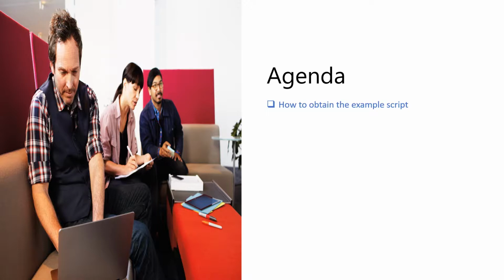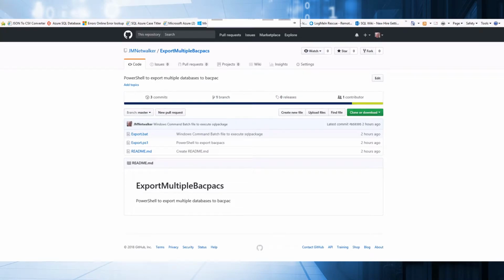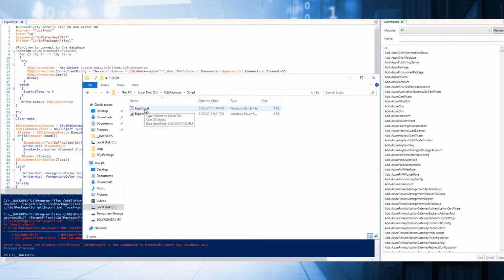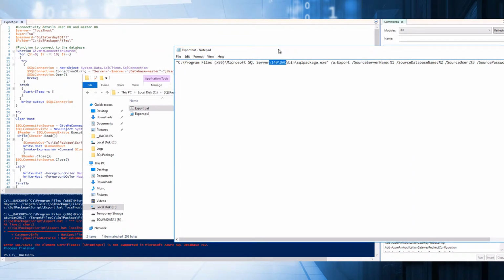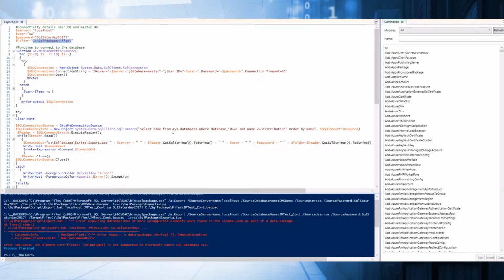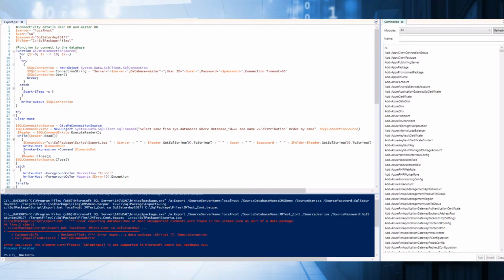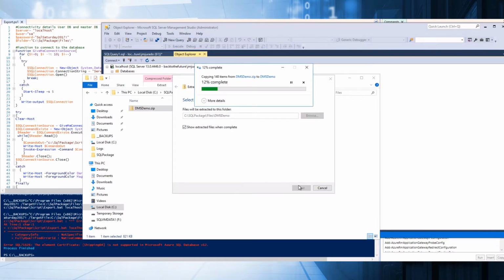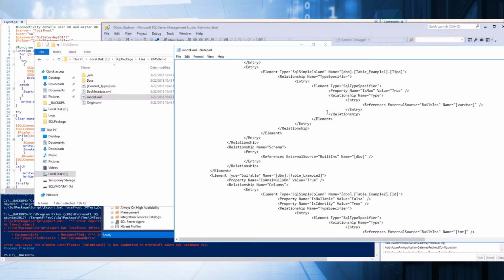English Chapter10 How To Export Multiple Databases to bacpac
How to export a multiple database to bacpac format file